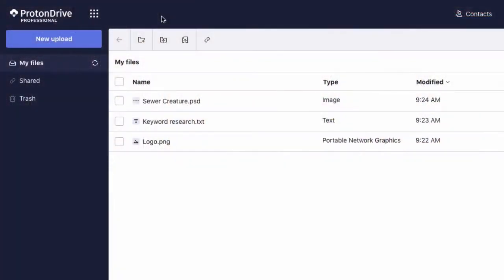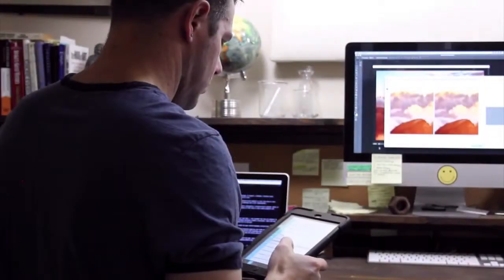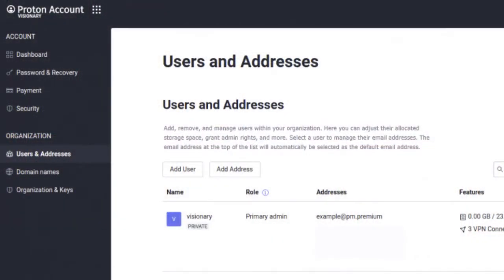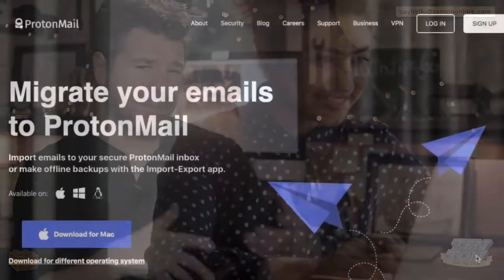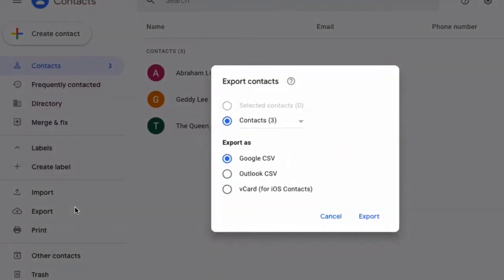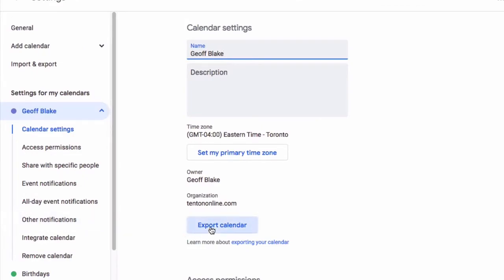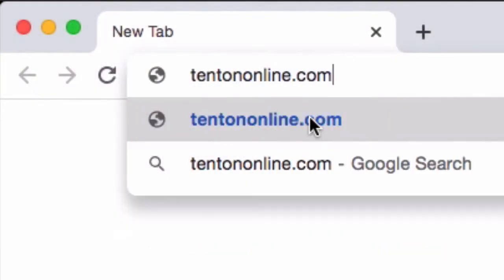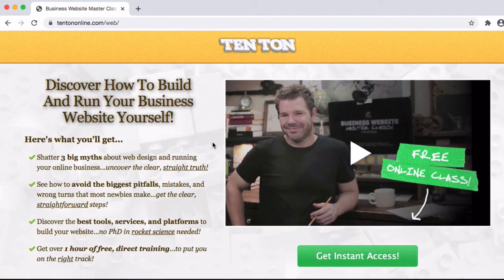How To Migrate To ProtonMail - Clear Steps And Process Overview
Lots more in your free Online Business Workshop See ya there!

- Before moving over to ProtonMail, you may want to take a look at my full review, ProtonMail Review: Secure, Safe Email - Features, Pricing, And More!

- If you're using ProtonMail for your online business, then you'll need to add your domain name to your Proton account so that you can send and receive emails using @yourdomain email addresses. This is done via your domain name's DNS records.

- If you're migrating over to a free ProtonMail account, use their Import Assistant.

- If you'll be moving over to a paid ProtonMail account, us their Import / Export application. For a walk-through of the process, check out

- If you'd like to know more about VPNs, take a look at What Is A VPN And How Does It Work? – VPN Explained in SIMPLE Terms!

Transcription:

If you're looking to migrate your email service over from Gmail to ProtonMail, or even if you're considering such a move either for personal use or for your online business, then I've got some really great news for you.

If you're sitting there feeling like this is gonna be a big, daunting undertaking, then you're in for a real surprise. Not only is migrating to ProtonMail quite painless and straightforward, it also doesn't take a whole lot of time -- yeah, really!

So what we'll do here is, I'll detail out the process for migrating to Proton and along the way, I'll share with you my experience of the process, things I wish I'd done differently, and things that worked out great.

First off though, if you're not sure if Proton is gonna be a good fit for you or not, a better starting point for you instead of this video is my full ProtonMail review. See show notes below if you're interested...then when your'e ready to actually move over to Proton, come back to this video.

Now just so you know where I'm coming from, I'd been using and testing ProtonMail for quite a long time for personal use, and not too long ago I decided to start using Proton for my online business.

I don't run a large business in terms of employees or anything like that -- I'm a solo operator with Vas and freelancers.

That said, if you're running a larger organization, ProtonMail can certainly handle that, too.

Now in addition to me wanting to begin using ProtonMail for my business, this also meant migrating, or moving over the volumes of archived mail sitting in my Google G Suite business account...and of course, the process of migration is largely what this video is all about.

Now before we get into all that, there are some things to consider before making your big move. Again, you're very likely sitting there thinking this whole process of moving over to Proton is gonna be complex and time consuming...and it isn't.

But there are a few important things for ya to keep in mind...so let's detail those out now.

Okay, when you're ready to make the switch to ProtonMail, there are a few vital things to consider. First up, and you're likely already thinking this, but Google's email service is obviously tightly integrated with several other services, like Google Drive, Google Docs, Google Calendar, and so on.

So if you're using these other services, then you're going to have to carefully plan your migration. For instance, at this time, ProtonMail's cloud storage service, ProtonDrive, is still in beta.

Further, Proton doesn't offer anything that's similar to Google Docs, so you may need to plan accordingly if you need that...